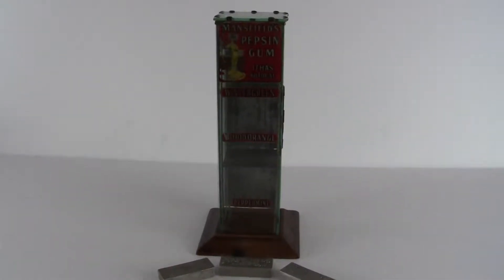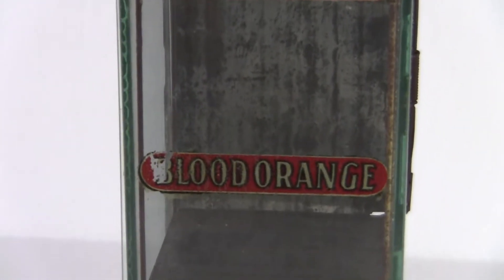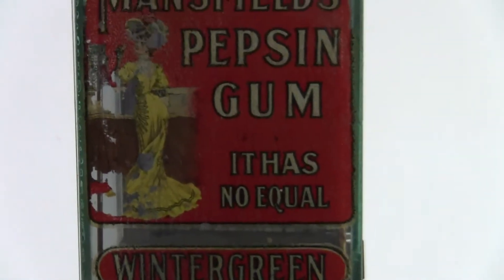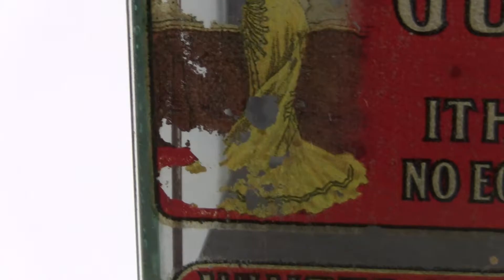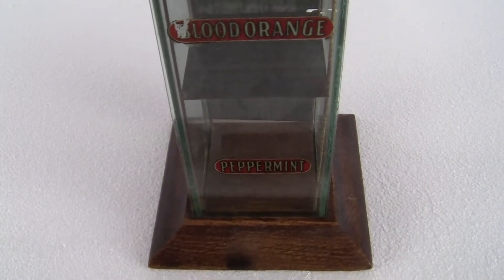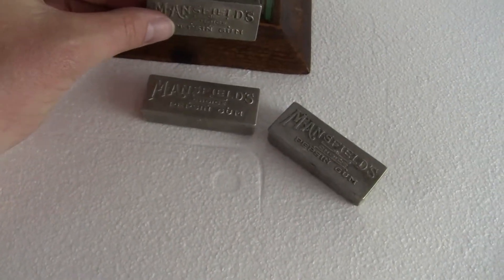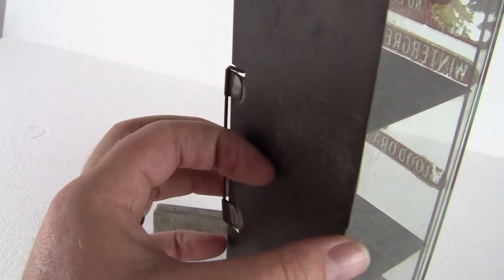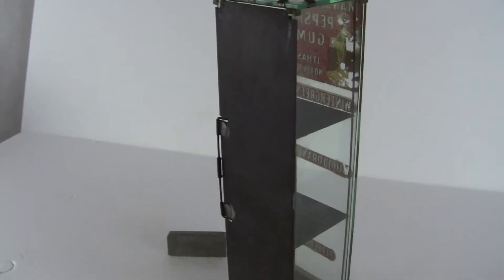Mansfield Gum Machine Display Cabinet store display original from 1902